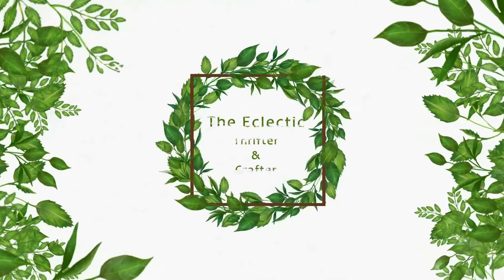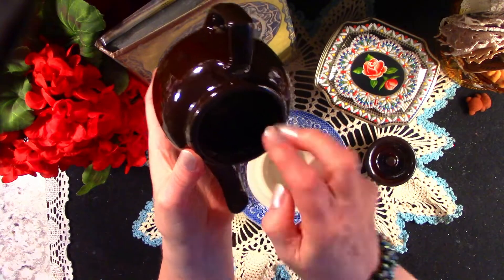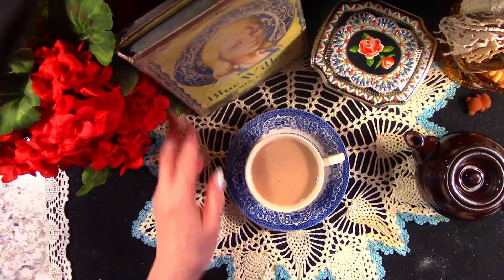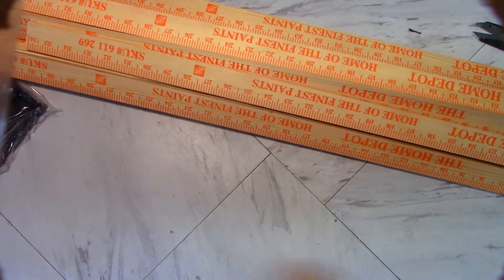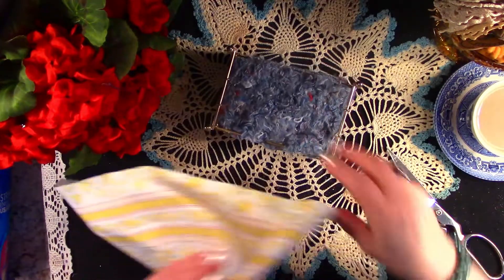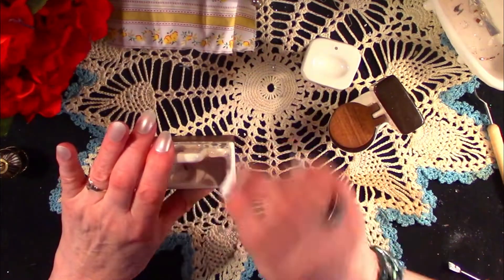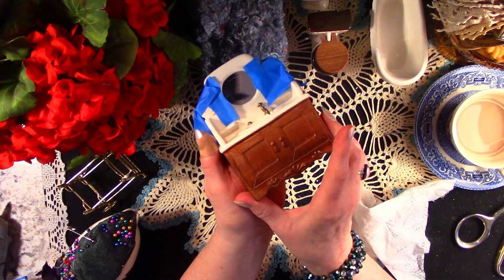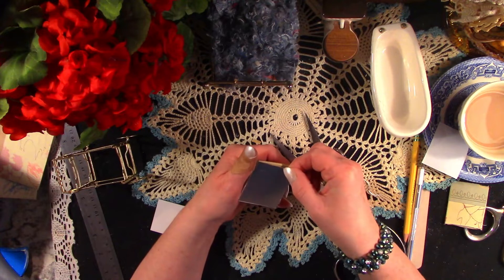A Little Bit Of This A Little Bit Of That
It’s Tea Tuesday! Let us see what mischief we can get into today!  I hope you all had a super weekend.

Kindest Regards,

Kathryn